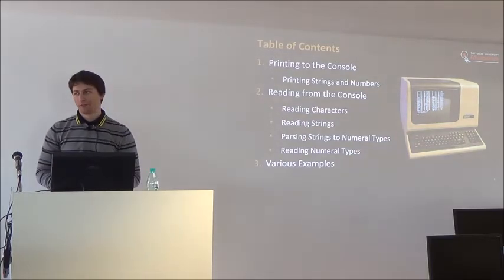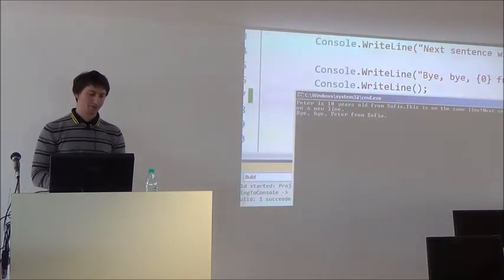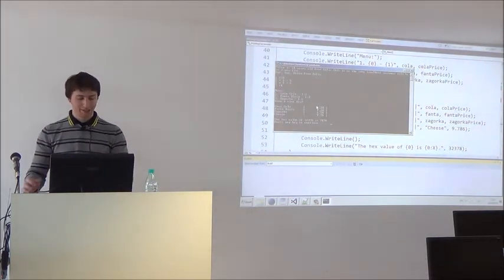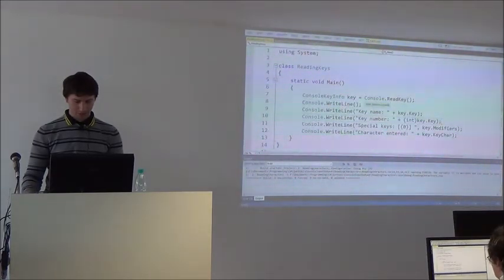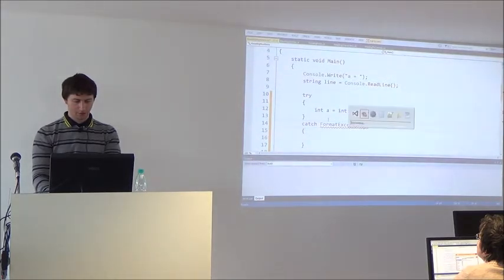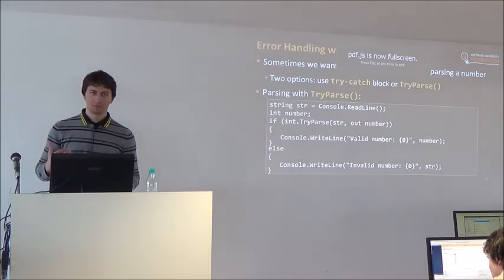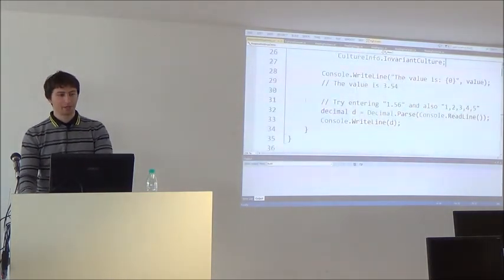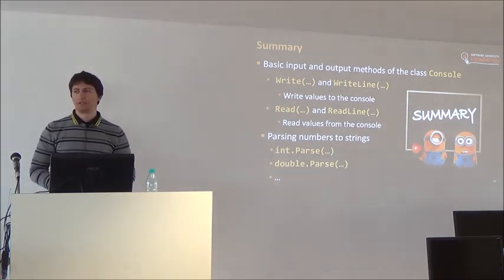Console Input/Output (camera)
Lesson: Console Input/Output (camera)
Course: C# Basics
Trainer: Stanislav Velkov
Date: 18-March-2014